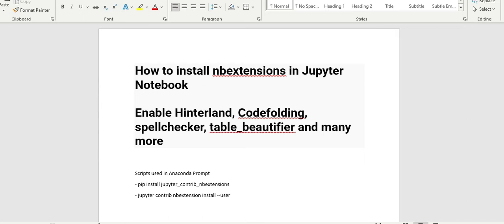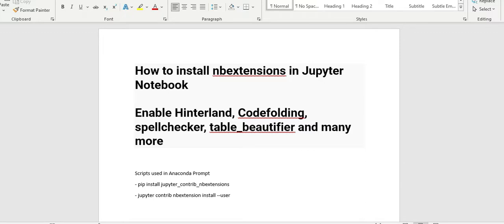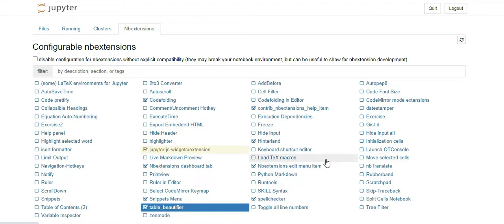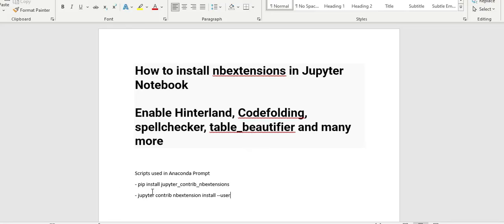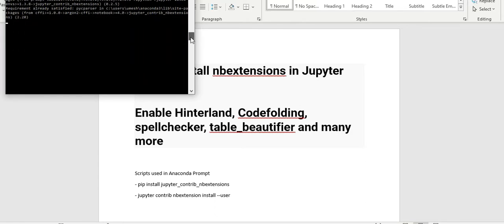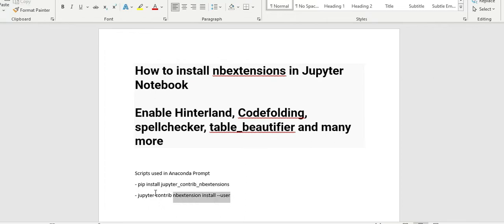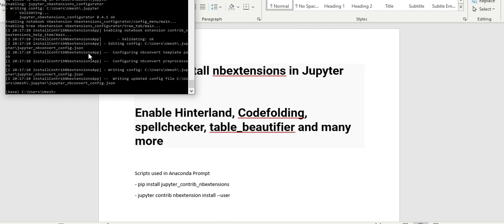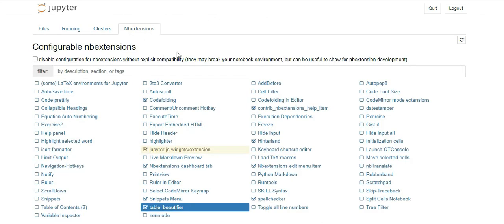How to Install nbextensions in Jupyter Notebook or nbextensions Not working error fixed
This video will explain How to Install nbextensions in Jupyter Notebook or if your nbextensions is Not working, then how to fix error and how to enable Hinderland, table_beautifier and many more features.

Scripts used in Anaconda Prompt
- pip install jupyter_contrib_nbextensions
- jupyter contrib nbextension install --user